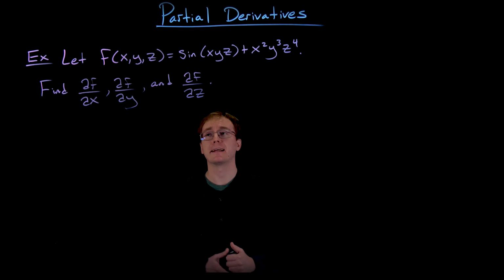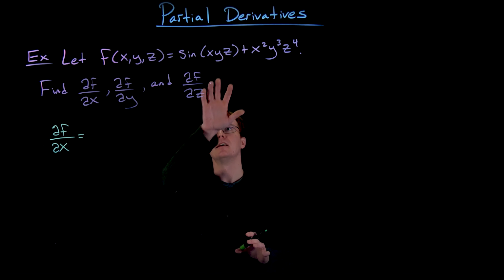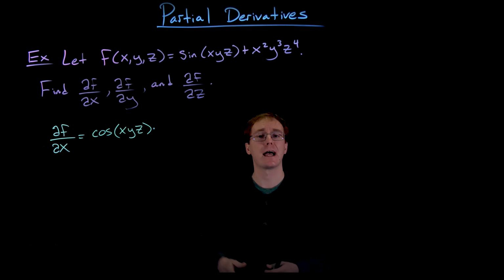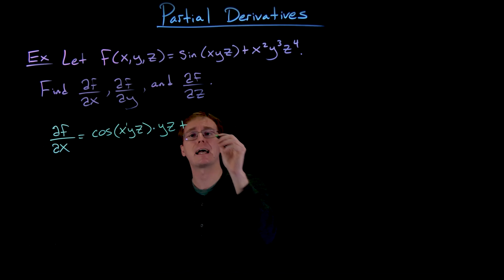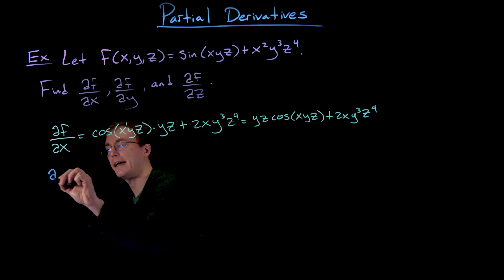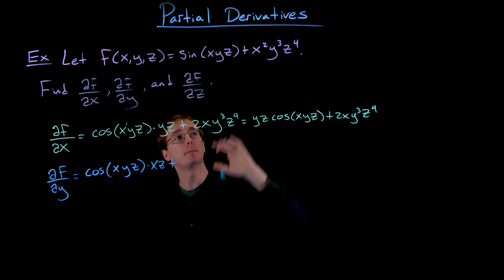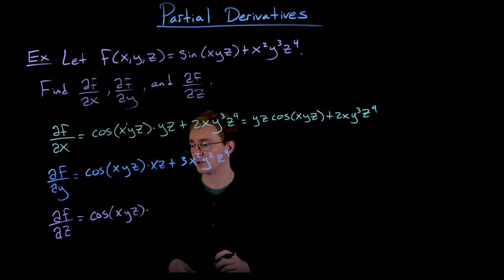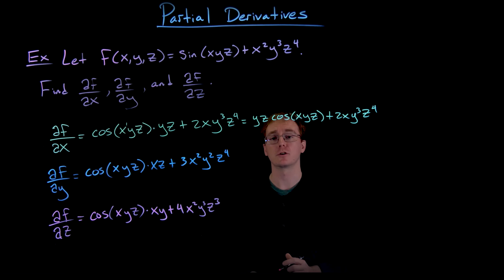Partial Derivatives for a Function of Three Variables (4K Lightboard Math Lecture)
0:00 Example: Finding the First Order Partial Derivatives in terms of x, y, and z
Differentiated Calculus is a Educational Mathematics Channel that is committed to providing visually engaging, fun, and easy to understand math lectures, covering topics in college precalculus and calculus.  We use a lightboard to create our math lectures.   While we do have quick, short example videos, our content is focused on full conceptual lectures and descriptions of related math concepts in order to give you a depth of understanding which will enable you to build a full picture of the related algebraic, trigonometric, and calculus content.